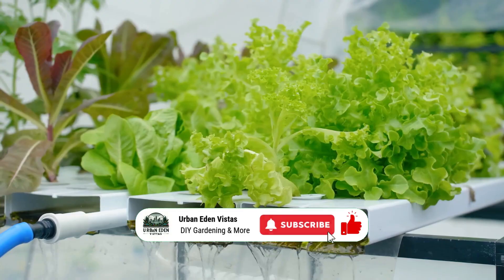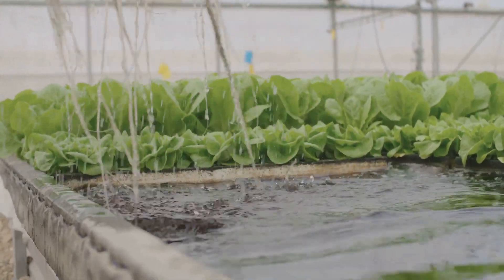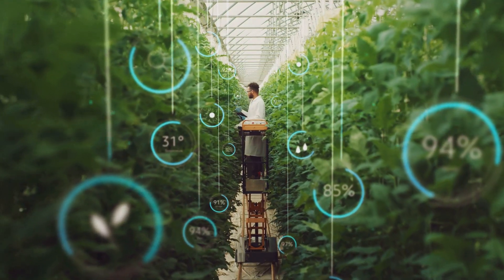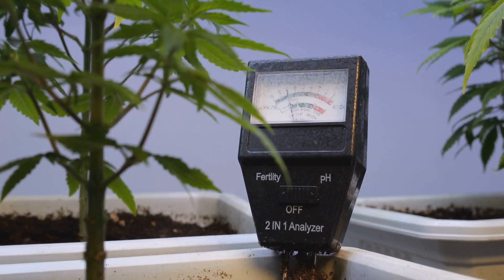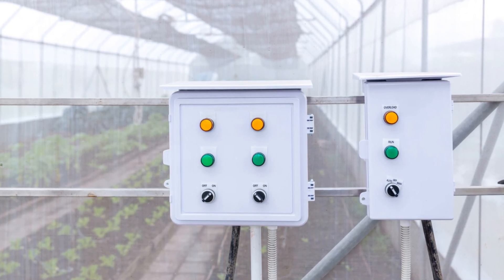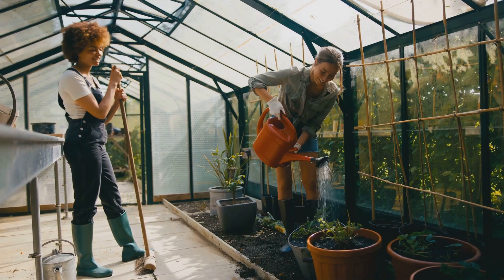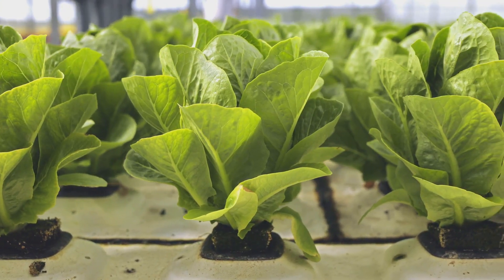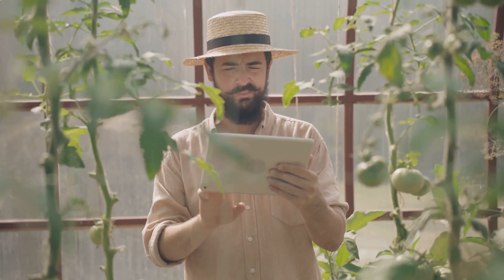Hydroponics Like a Pro! DIY Automation Tricks You Need to Try!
Tired of manually maintaining your hydroponic system? This DIY automation guide will help you build a smart, self-sustaining hydroponic setup that saves time, water, and effort! From automated nutrient dosing to smart water level monitoring, we cover game-changing hacks that make hydroponic gardening effortless! 🌞💦

🔹 What You’ll Learn in This Video:
✅ How to automate your hydroponic system 🌱
✅ Best DIY smart hydroponic hacks 🛠️
✅ Affordable automation tools you NEED! 💡
✅ Step-by-step guide to setting up self-watering hydroponics